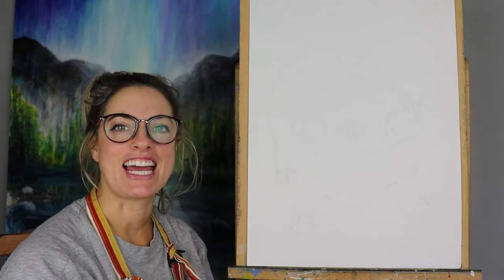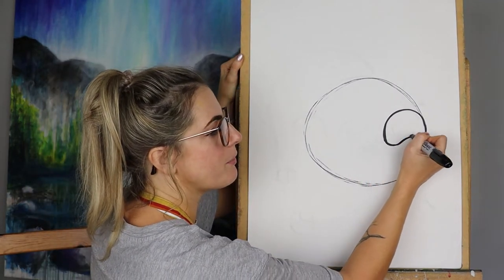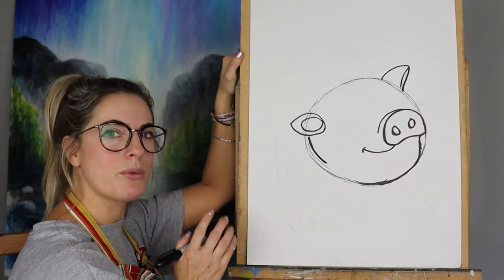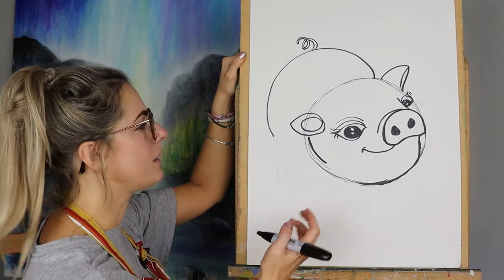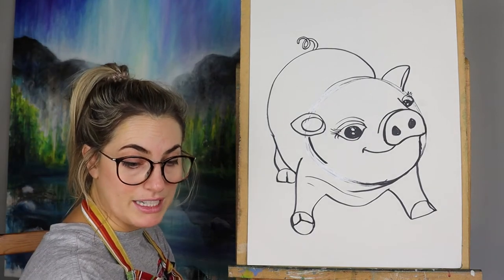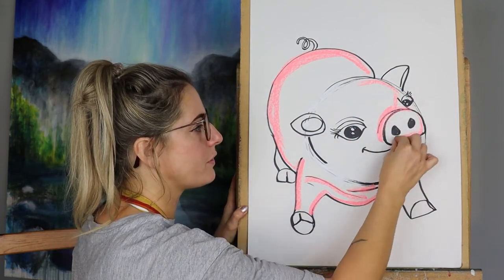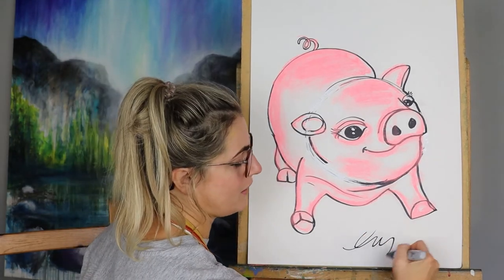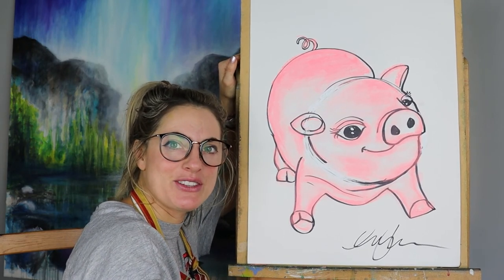Learn how to draw A PIG Inspired by Charlotte's Webb: STEP BY STEP GUIDE (Age 5 +)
MY ART BOOK:

MY ARTWORK: